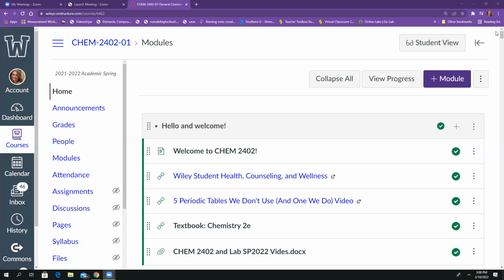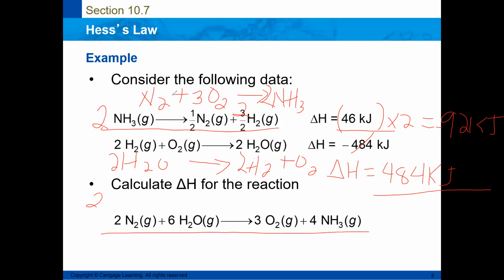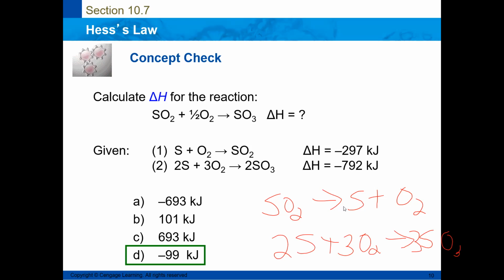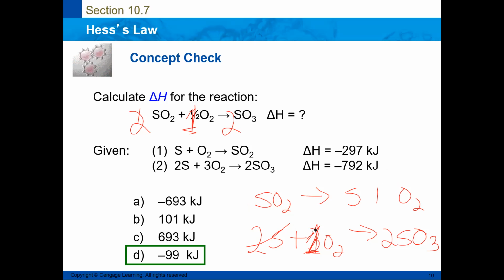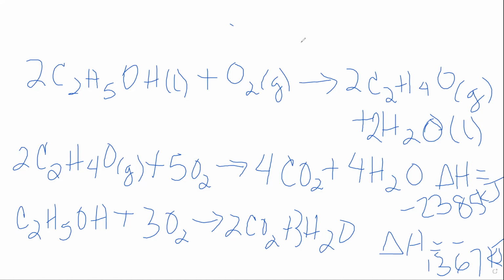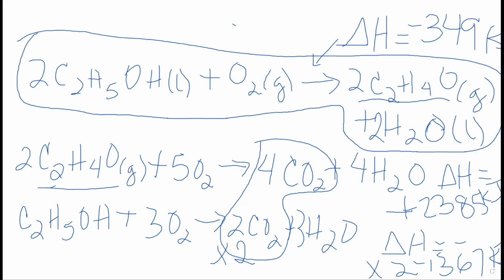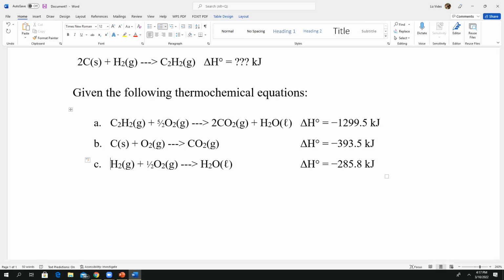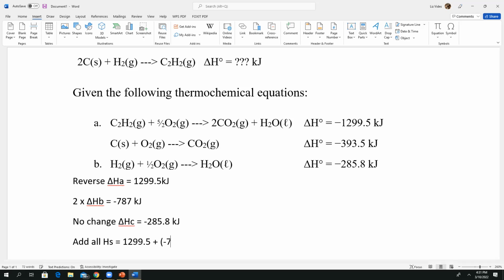CHEM 2402 Lecture 03102022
Hess's Law problems